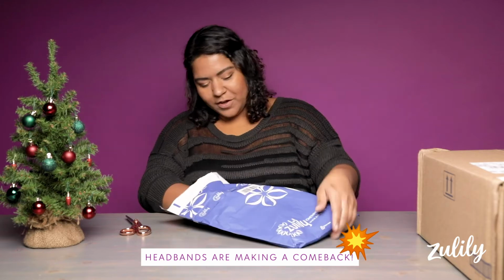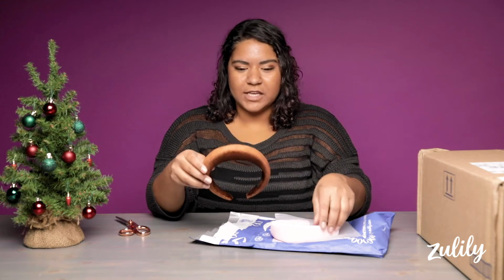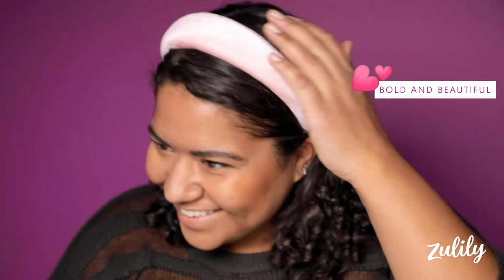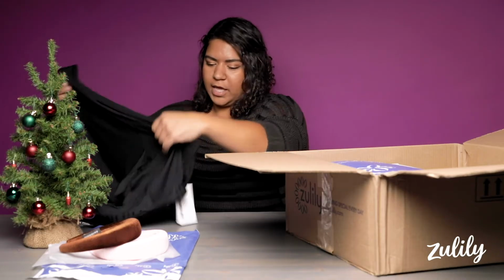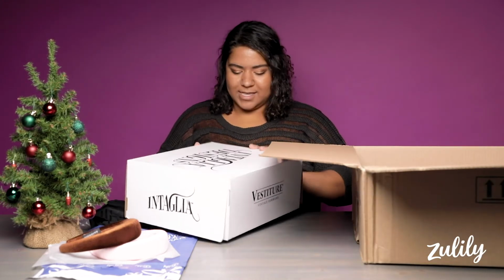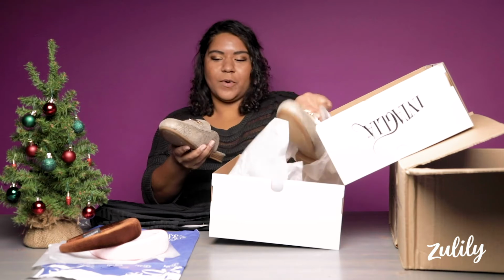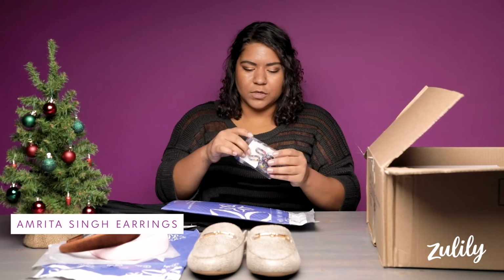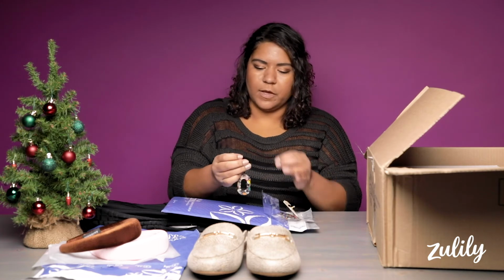Unbox With Us: Holiday Accessories & Shoes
Welcome to Unbox With Us — a series where Zulily team members show how they like to shop our store. Today, Michelle shows off her holiday party approved accessories!

The individual appearing in the video is a Zulily employee and received a $50 Zulily store credit for appearing.  All statements and opinions represent the individual’s views and are not made by or on behalf of Zulily.

Welcome to Zulily! Every day, you’ll find things you love at prices that’ll have you bragging to your friends. Unlike traditional retailers, we don't store piles of inventory in warehouses. We order only what we need from our brand partners, after each sale event ends. You can save a bundle if you don’t mind waiting a few extra days for delivery. Most Zulily sale events last only 3 days. So when something calls your name, be sure to grab it before it’s gone. Happy shopping! We’re so glad you’re here.